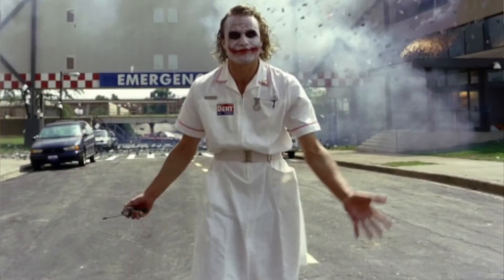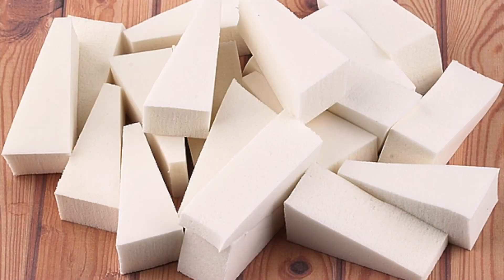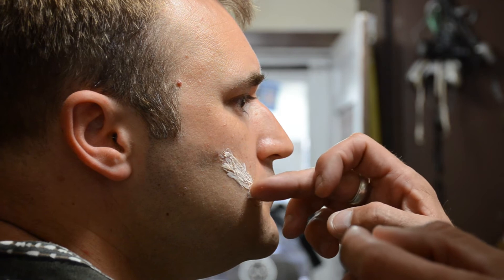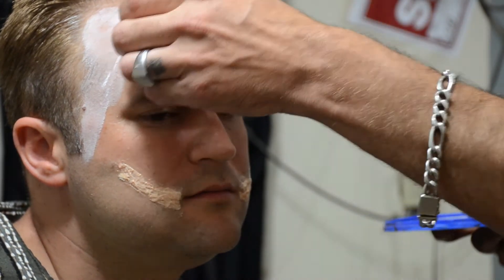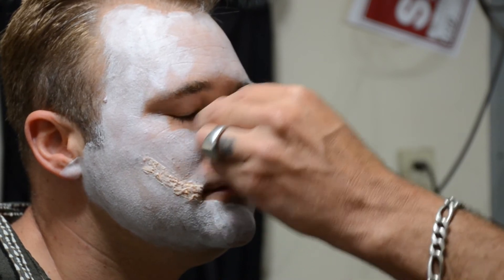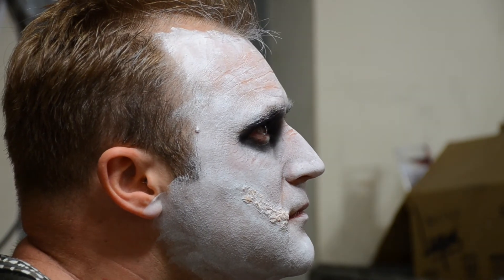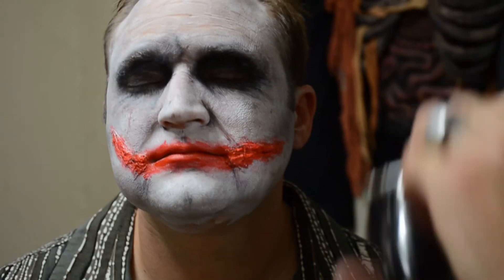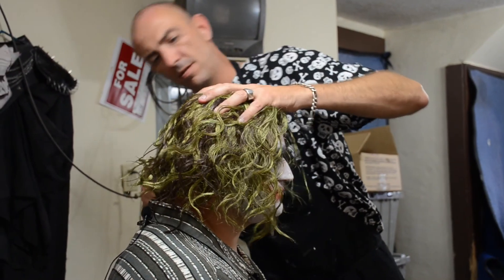Heath Ledger's Joker Nurse Make Up Tutorial w/ Leo Kiesling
Matt gets a Heath Ledger Joker Nurse make-over by Leo Kiesling, aka Zipperface. The man has 20 plus years in the special effects industry. You can find him on FaceBook for your costuming needs.